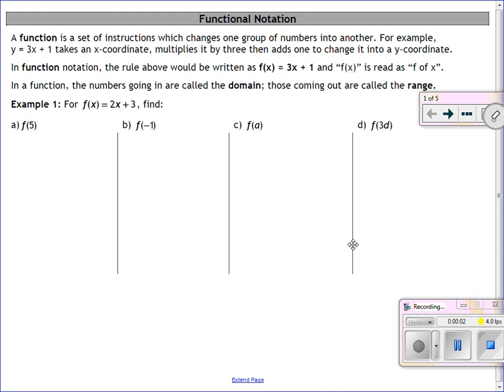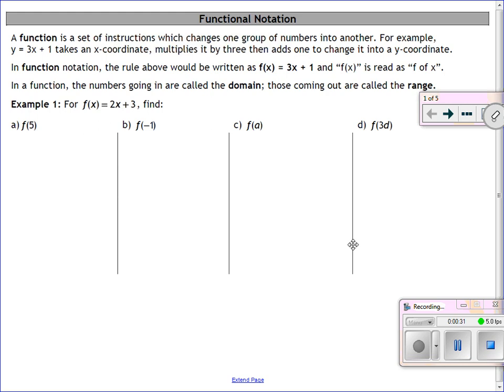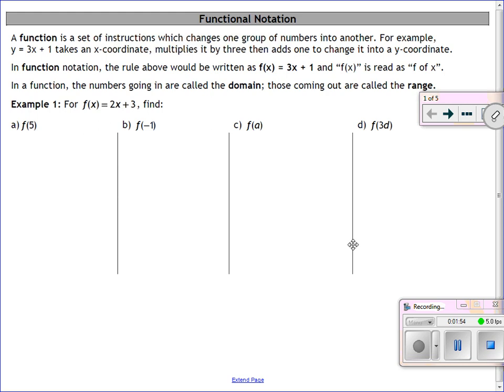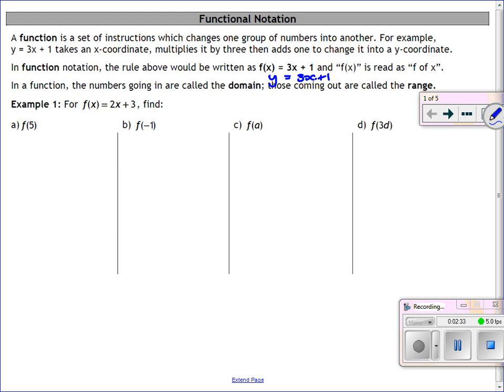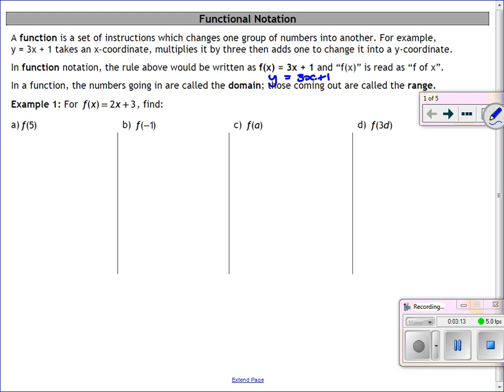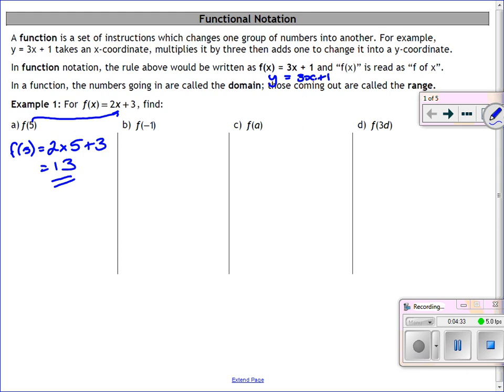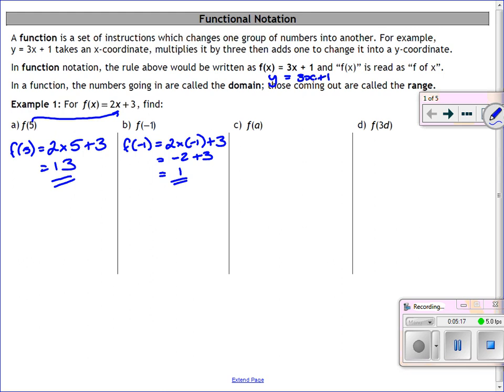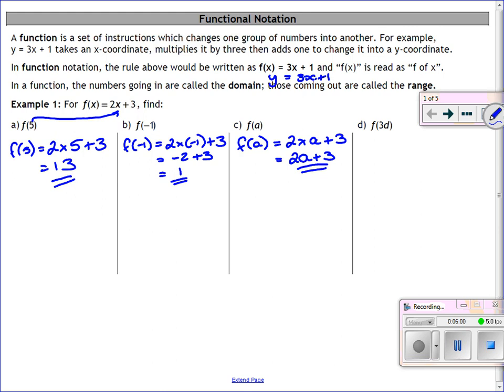Functions 1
N5 Functions